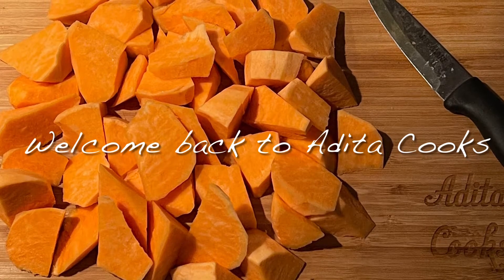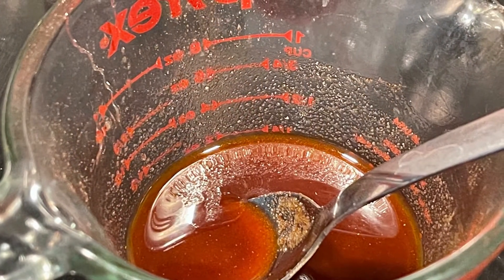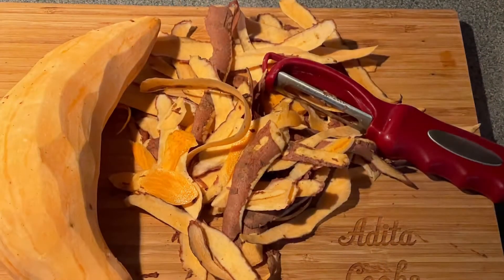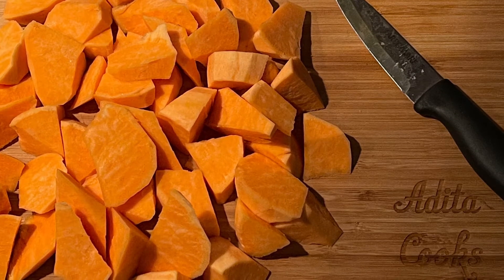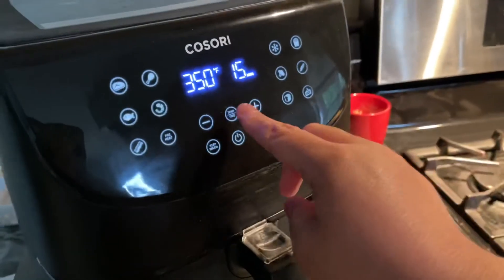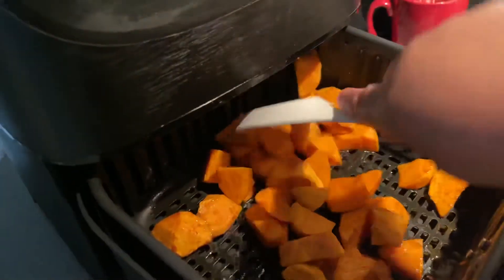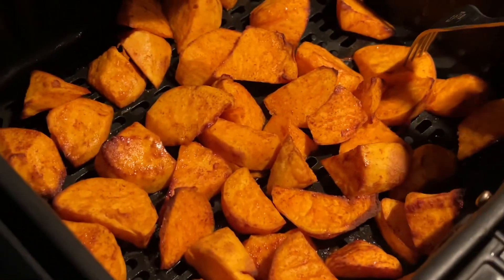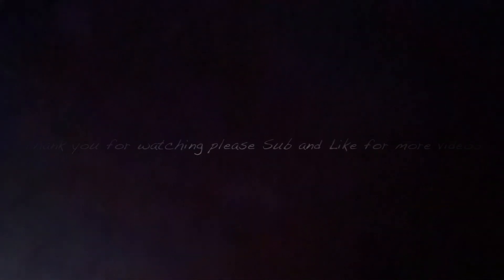Honey Glazed Sweet Potatoes in the Air Fryer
Hi there!

Well I got this idea for sweet potatoes in the air fryer from a member in my Cosori private group on Facebook.

So my recipe differs a little from Jason’s of course to make my own it would have to :)

Please remember I do not measure when cooking so I’m just figuring these measurements are close to what I used

Ingredients
Less than 1/4 cup of Honey
2 tbsp EVOO
About 3-4 dashes of Cinnamon
About 3 dashes Smoked paprika
2 tsp white Sugar
1/2 tsp of salt

mix all ingredients till all powders have dissolved

Peel and rinse your sweet potato

Cut and dice into chunks as seen in video

Put them in a bowl

Pour the honey glaze moisture over them and nicely coat each chunk

Add to air fryer basket

I did not prefer heat

Cook at 400 for 12 mins

Checking in half way through

At this point I poked a potato for doneness and saw it will need the rest of the cooking time I also stir them at this time

Continue cooking for the remaining 6 mins

Now they are ready and they are so good and sizzling and very hot, do not taste until cooked a bit like I did and it wasn’t fun lol

Pour them in a bowl or plate and be sure to also pour over them the drippings in the bottom of the air fryer basket, this is so good!

Well there you have it my take on this recipe by Jason W. Norris

Be sure to see all his great recipes on his site!